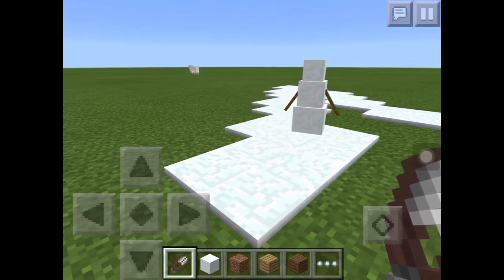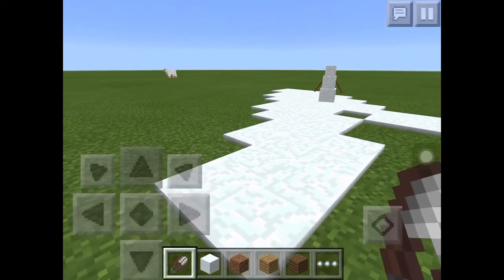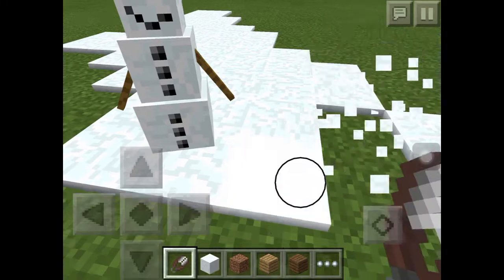Trick Minecraft PE How to Get A SnowMan